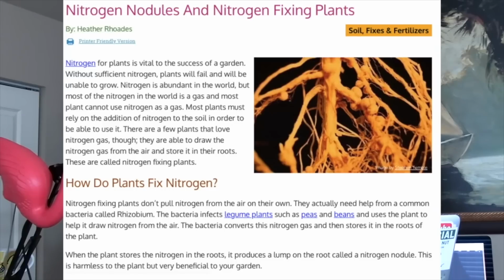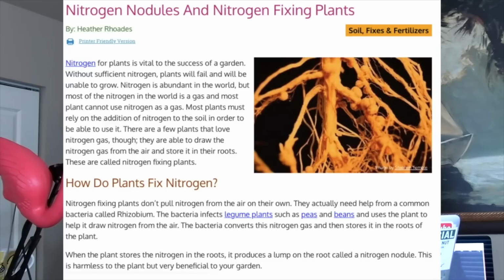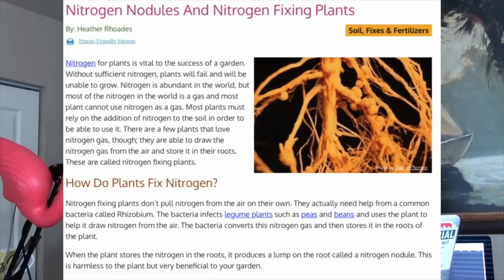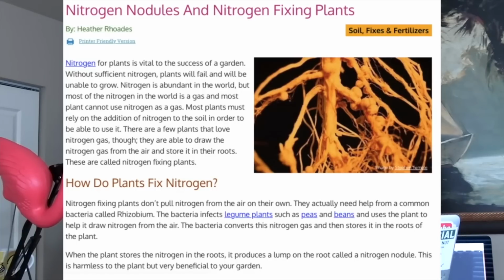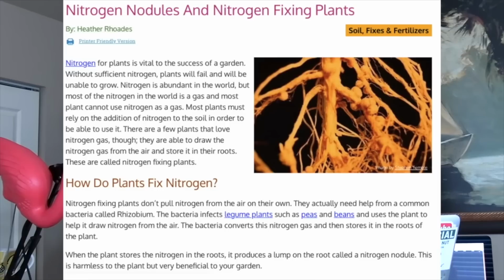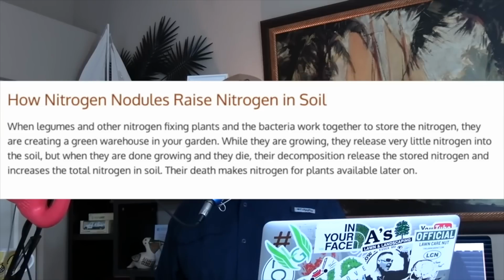How to Control & Prevent Clover | Are Nitrogen Fixing Plants Good for the Lawn?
How do I kill and prevent clover in my lawn? Are nitrogen fixing plants good for the lawn? Are you finding yourself with this particular weed in your lawn? You're working hard to get your lawn to be the best it's ever been and you're finding pesky clover. This weed can get out of hand quickly but here I discuss some interesting facts about clover while also providing you with some strategies to combat it in the lawn.

If you prefer, you can also get this podcast on popular podcast apps: